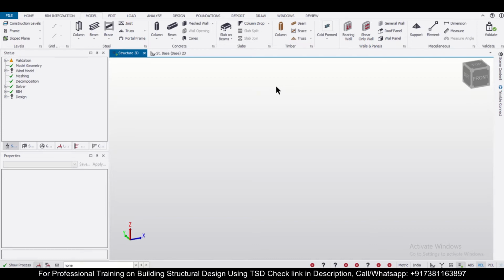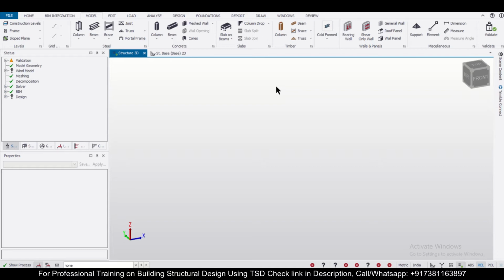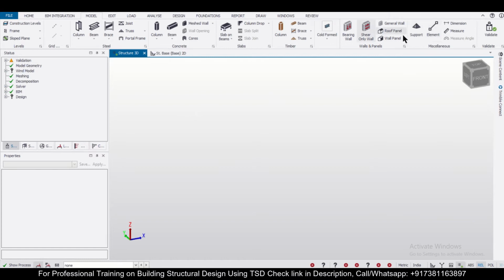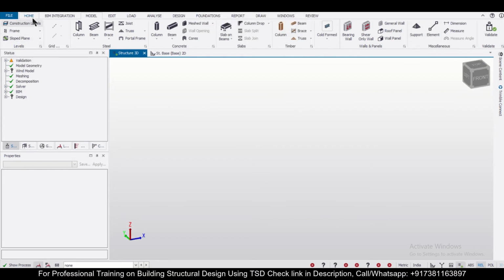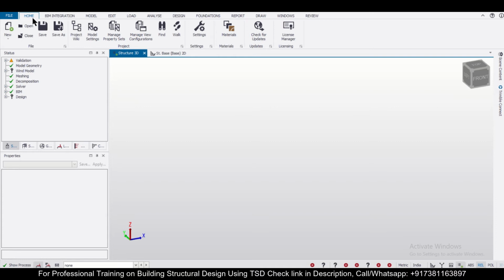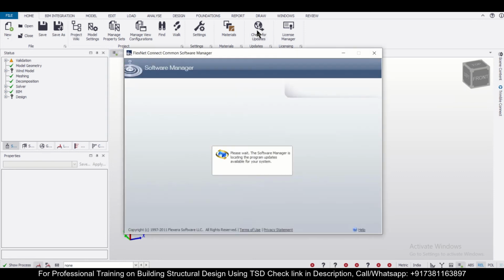Tekla Structural Designer || How to Update your software version to get all the latest features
In this video, we have shown, how to Update your software version to get all the latest features in TSD.